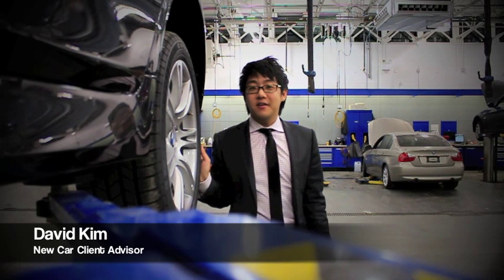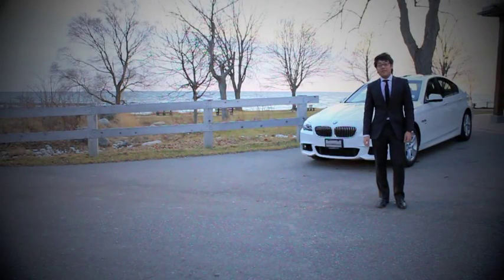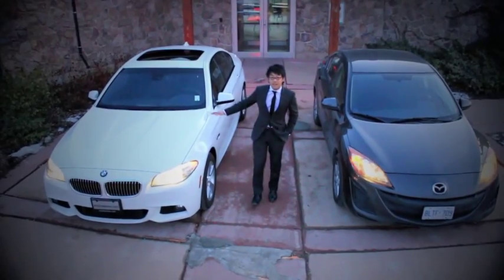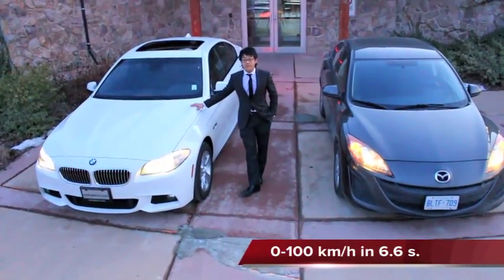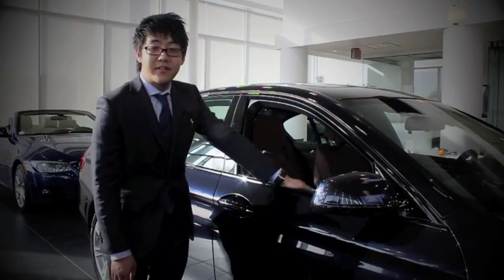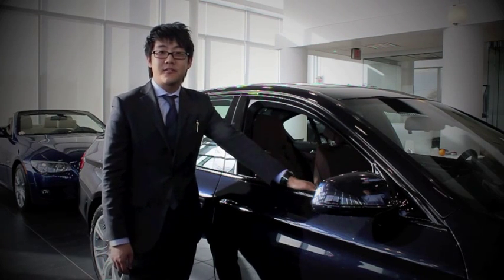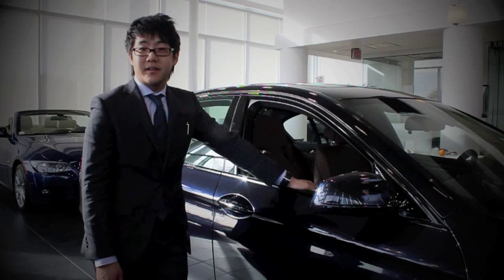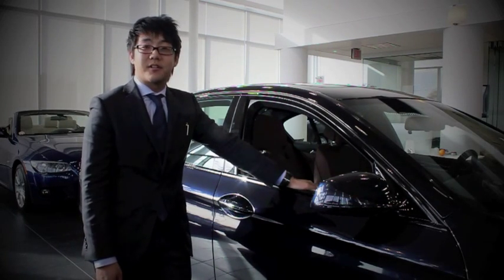2012 BMW 528i xDrive Test Drive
The Endras BMW New Car Client Advisor, David Kim, takes us for a spin in the new 528i xDrive that does a marvellous job at combining sporting dynamics, luxury, and efficiency.